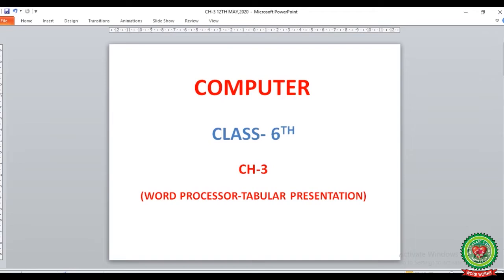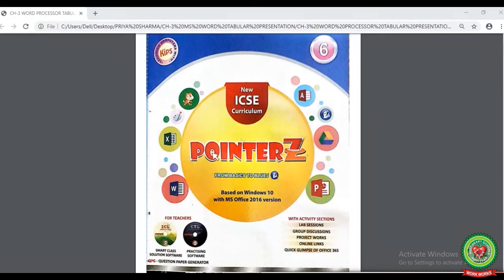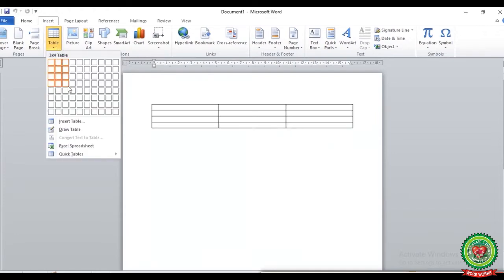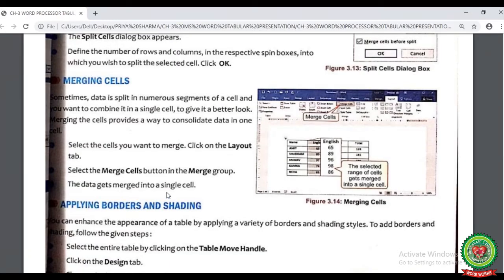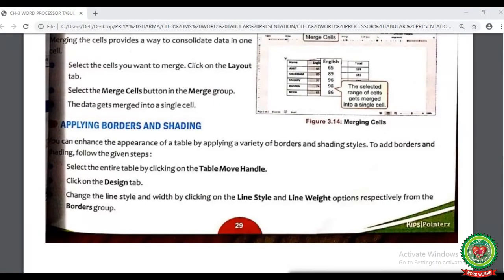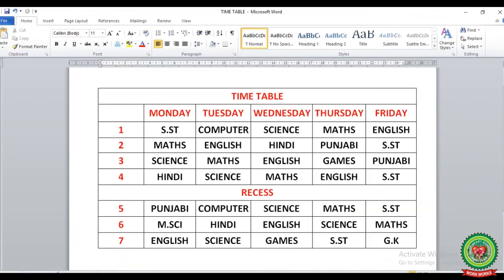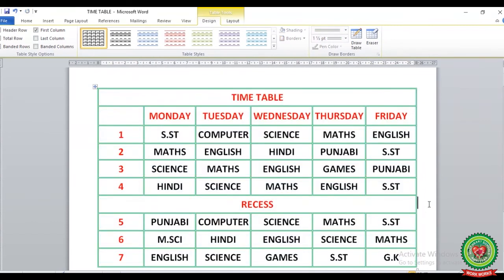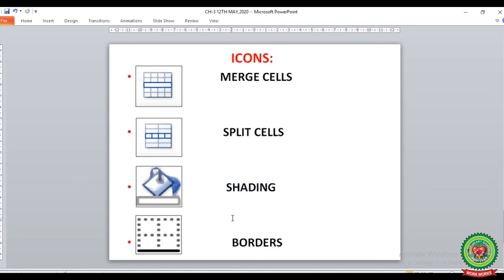Word Processor Tabular Presentation day 2|Class 6th|Computer|Holy Heart Schools|May 12,2020